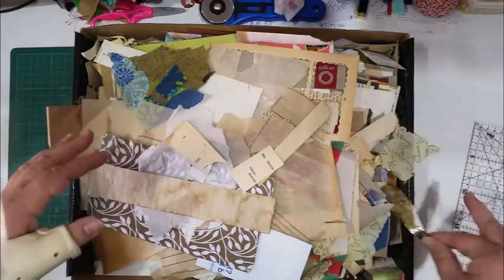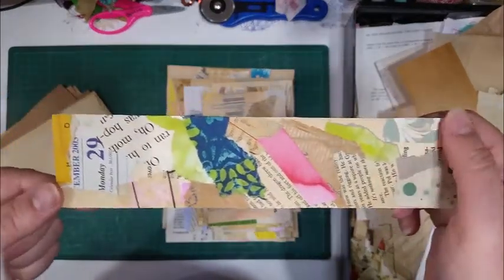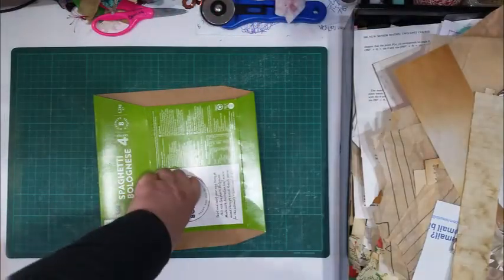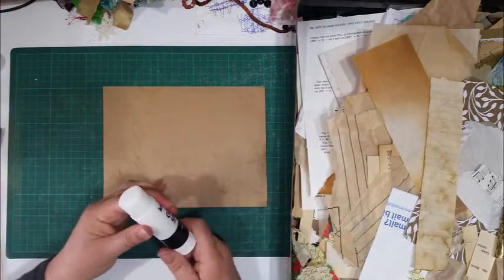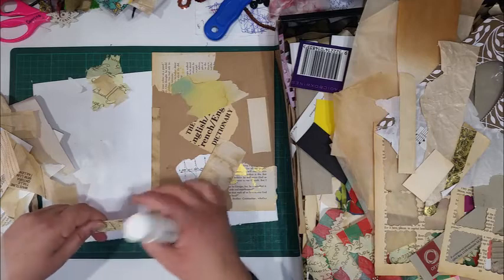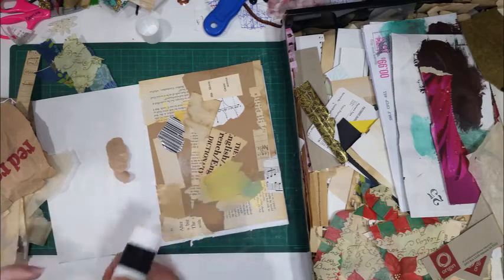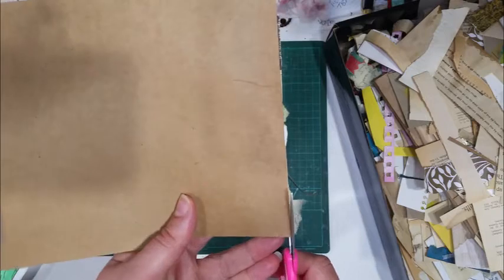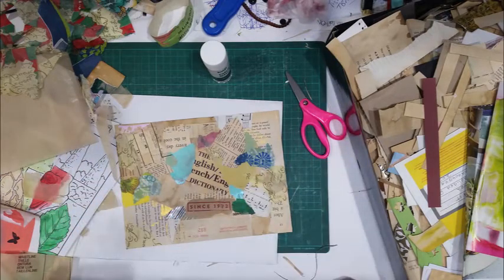SCrap Box Collage Cards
Hi guys! Let's clear those sCrap boxes and make some super junky collage cards to chop into tags, pockets and tuck spots for junk journals!